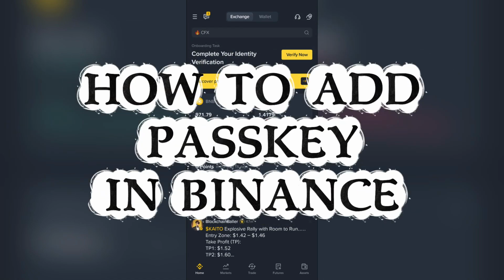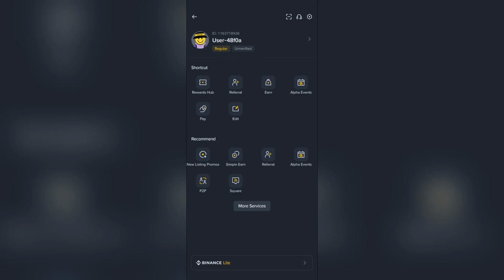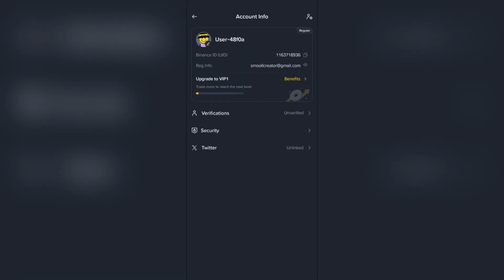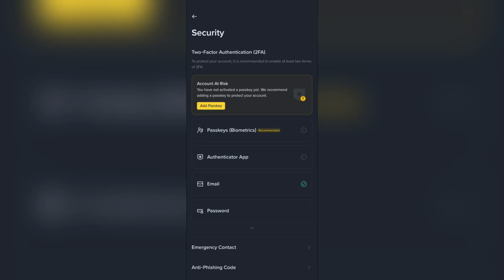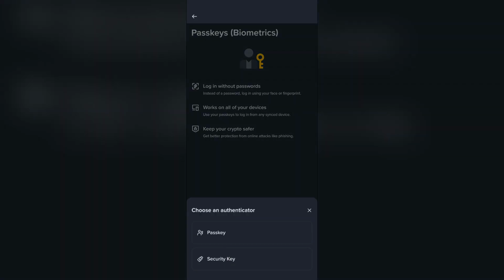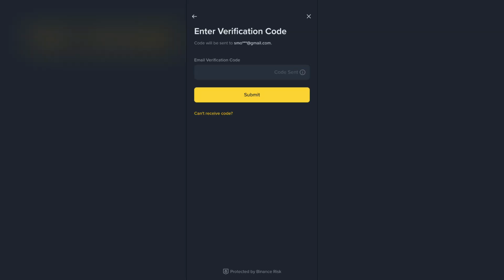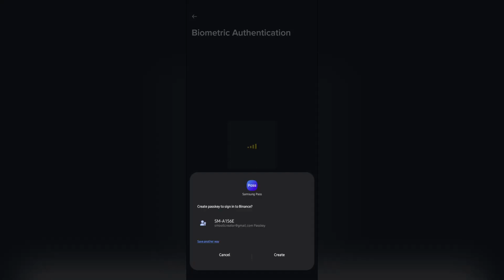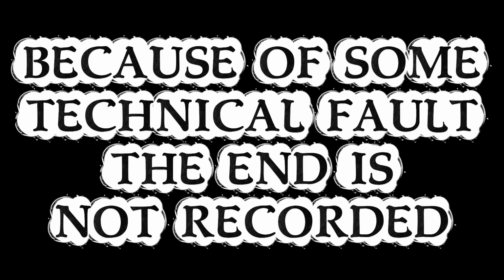How To Add Passkey On Binance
Learn the exact steps on how to add passkey on Binance. Make sure you watch the video till the end for better assistance.